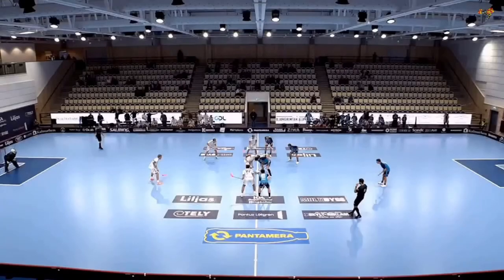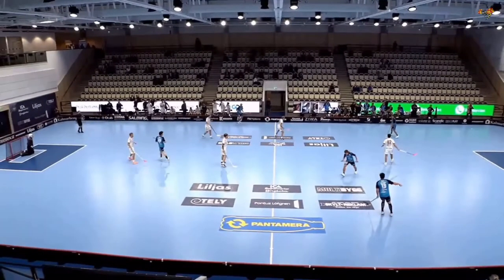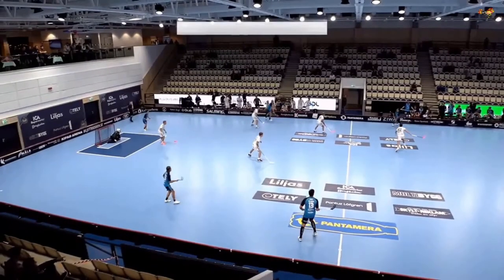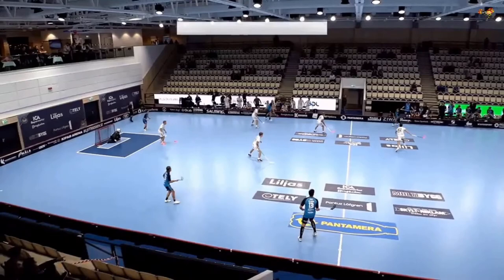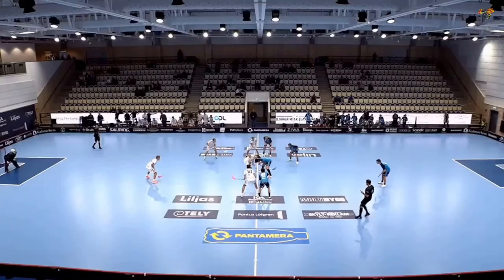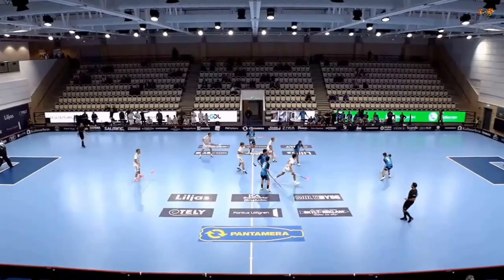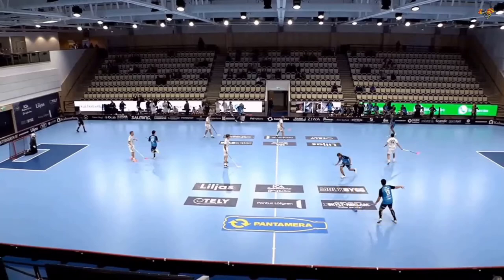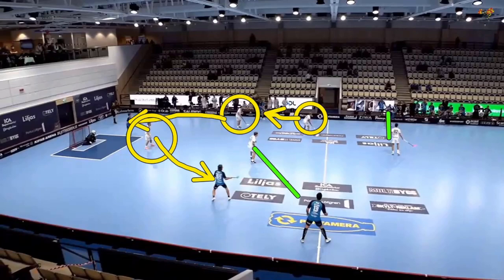SSL Floorball Goal Analysis: W for "What Just Happened?" - Kalmarsund V Växjö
Analysis of a goal scored by FBC Kalmarsund against Växjö in an SSL match that was played on 28 OCT 2020.